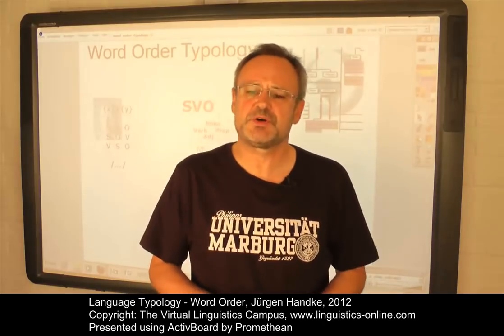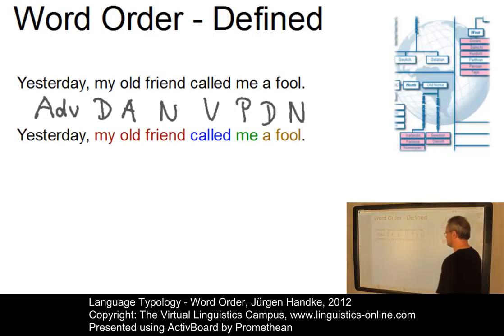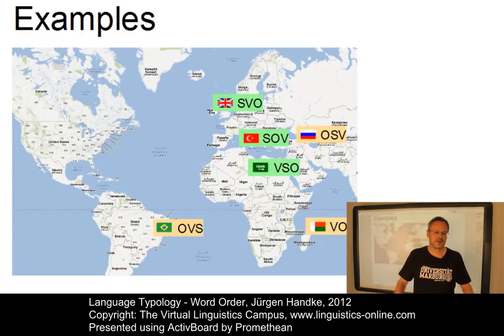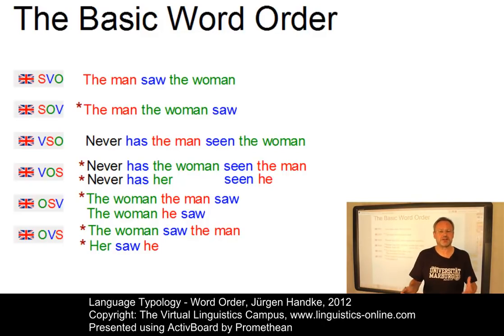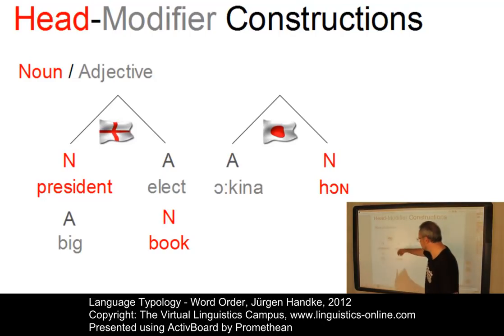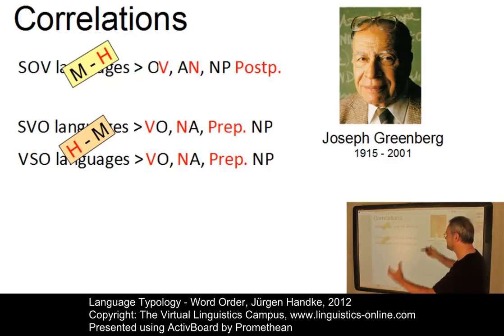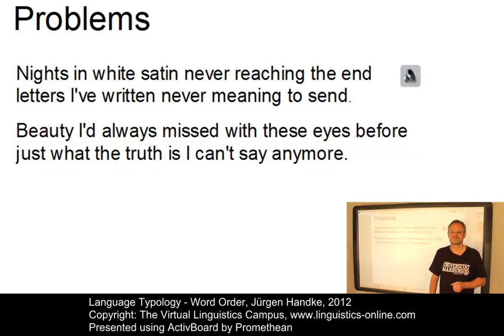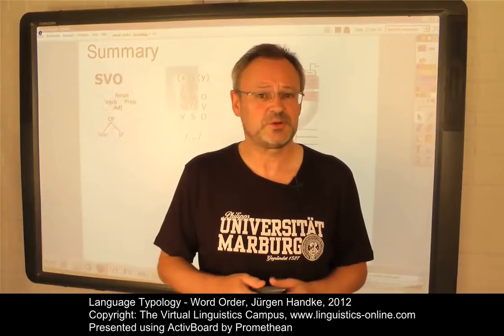TYP108 - Word Order (International Version)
The syntactic classification of languages is by and large based on their word order. How do we establish the basic word order of a language and how additional head-modifier constructions may supplement the central ordering patterns constitutes the focus of this E-Lecture. A special feature of this E-Lecture is the scientific use of a famous pop  song (just a few seconds in length): Here you can problematize the establishment of the basic word order in PDE.